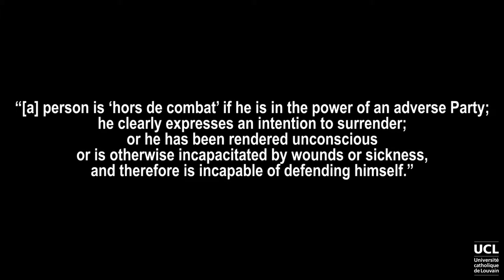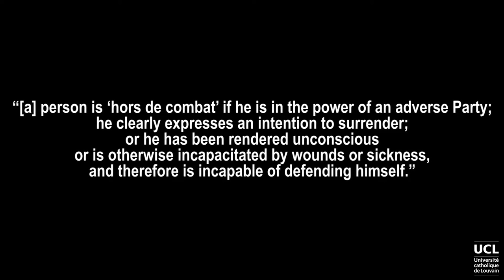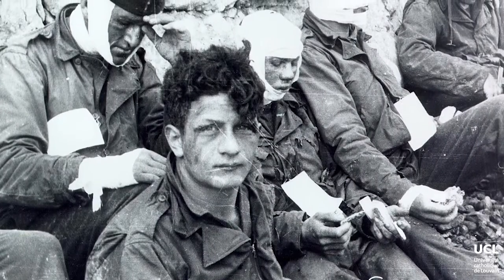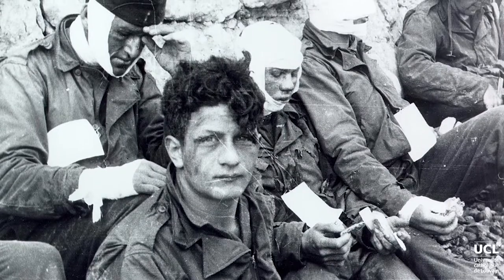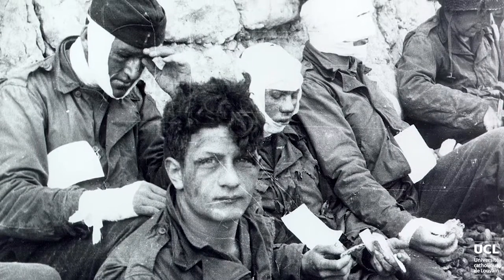Persons hors de combat